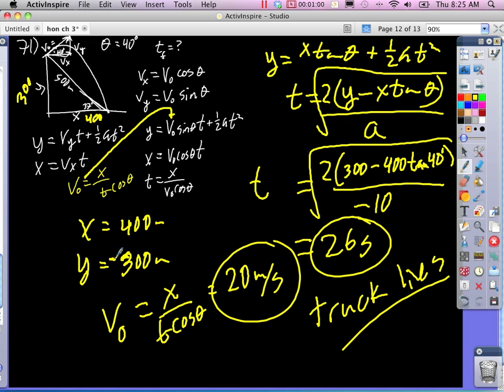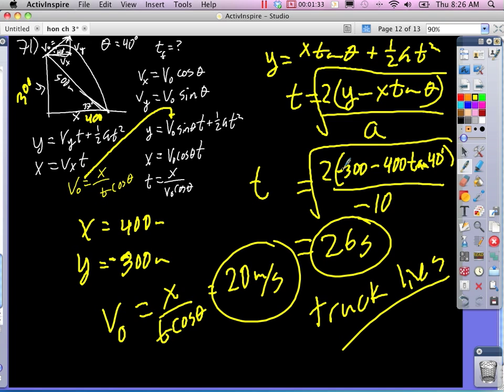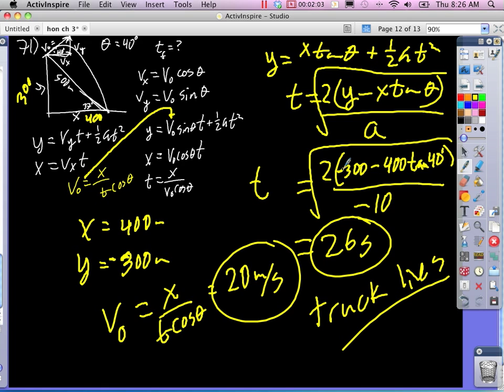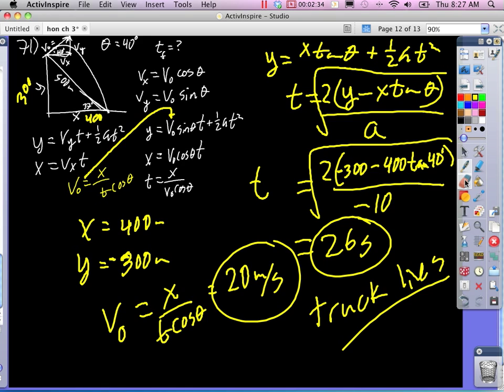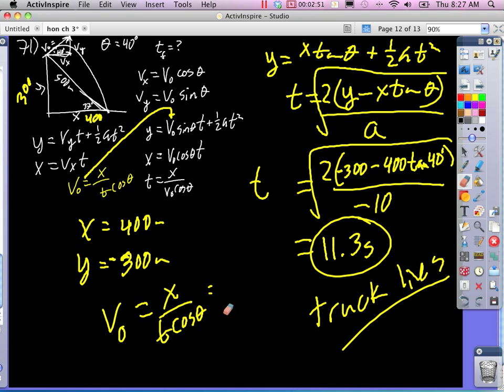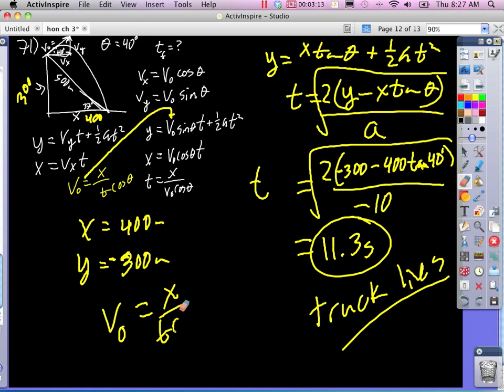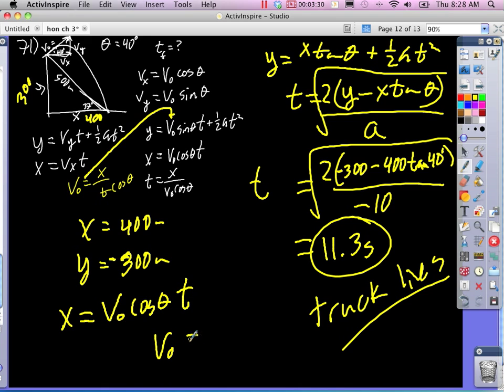hon ch 3 #71 part 2.mov